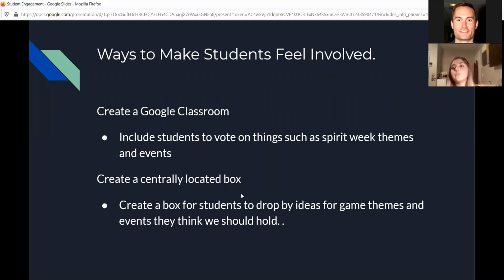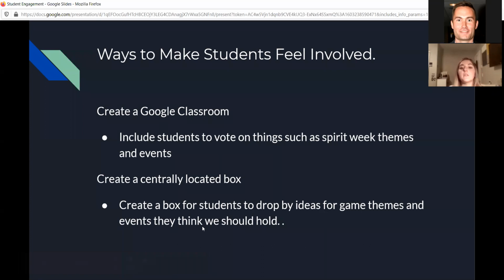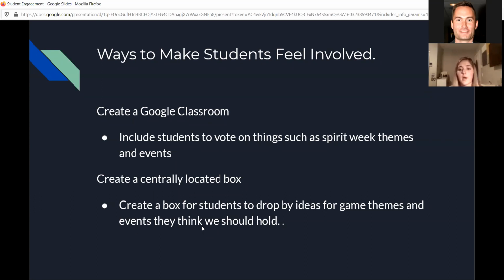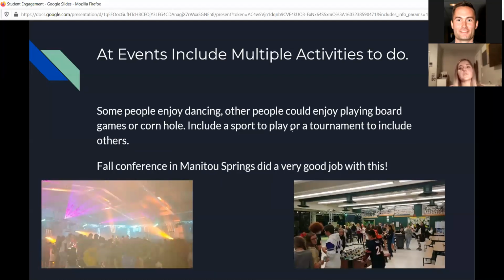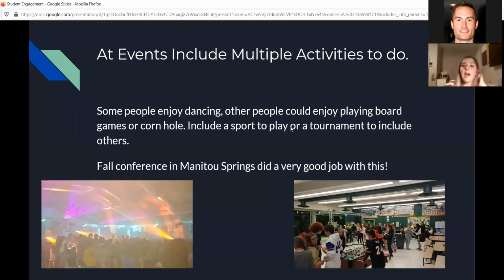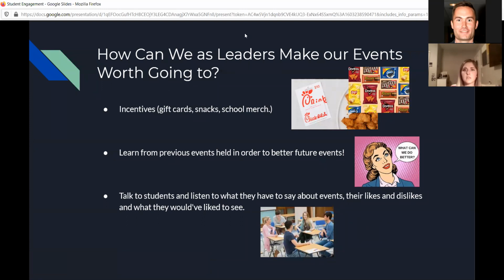Student leadership webinar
Lina Flores of Grand Junction HS presents on “Student Engagement.”